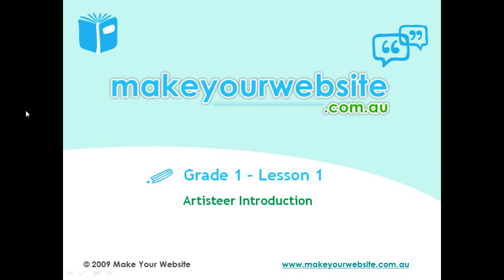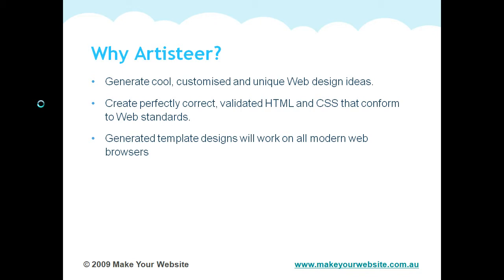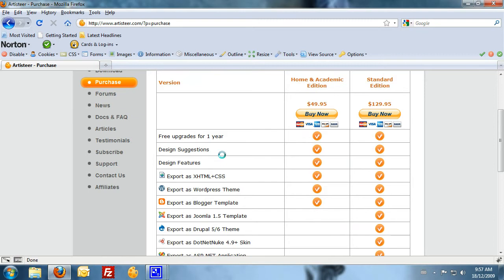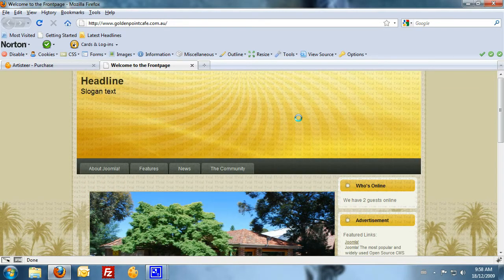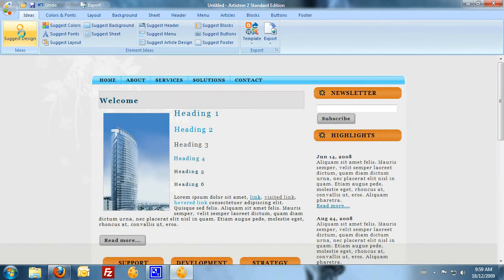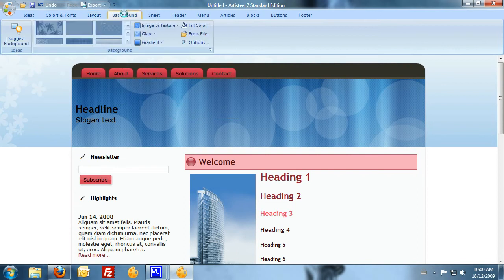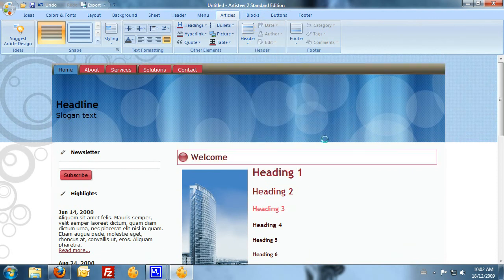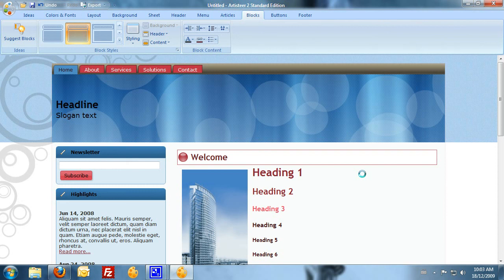Make Your Own Website - Introduction to Artisteer Automated Website Designer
- Learn how to use Artisteer: the automated website designer to create a joomla template. This video is an introduction to Artisteer.